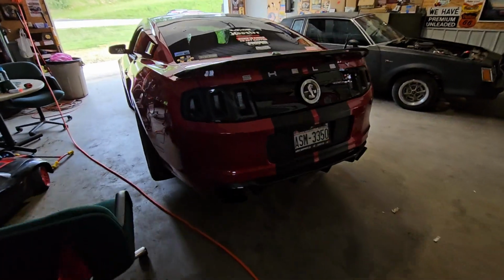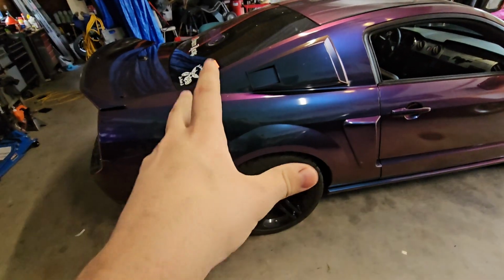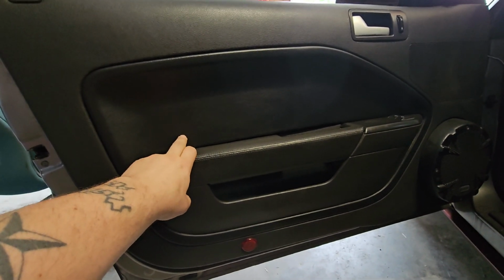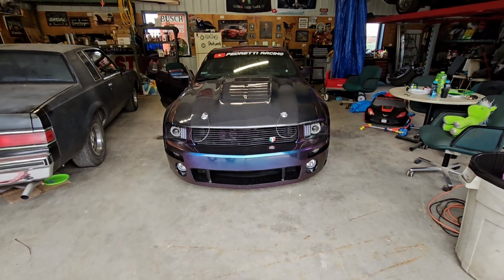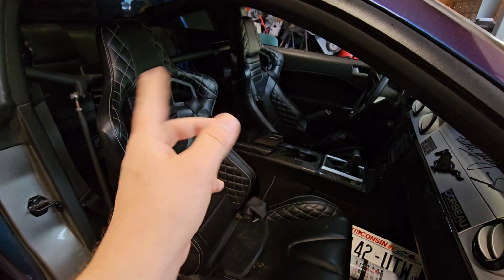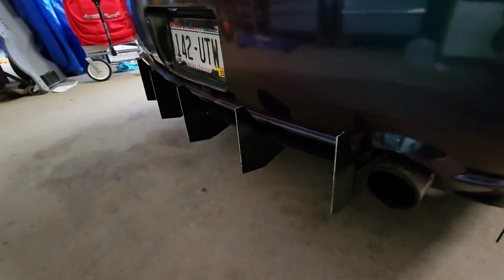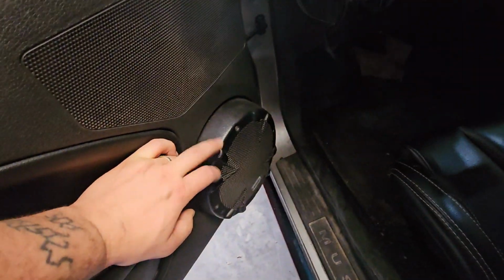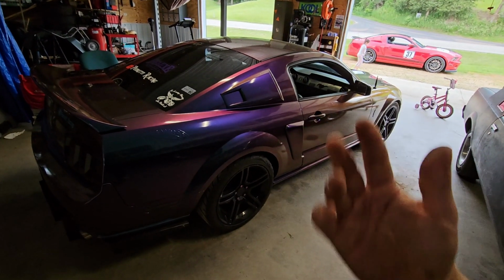How is the 3v Mustang holding up ???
in this video, I'll be talking about my 3v Mustang and how it's been doing over the years. this has been an amazing car and some of my best purchases many years ago.